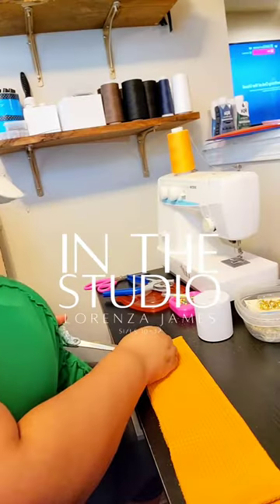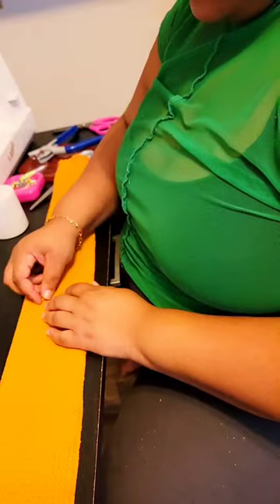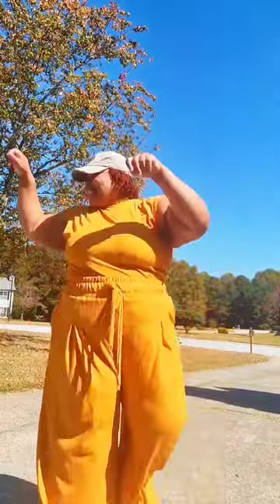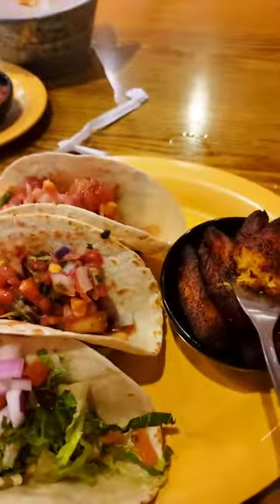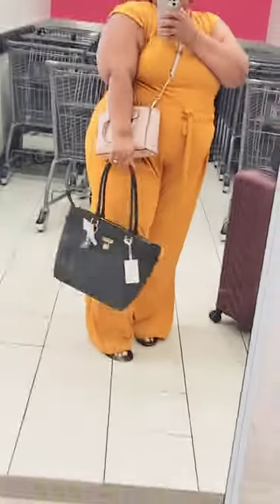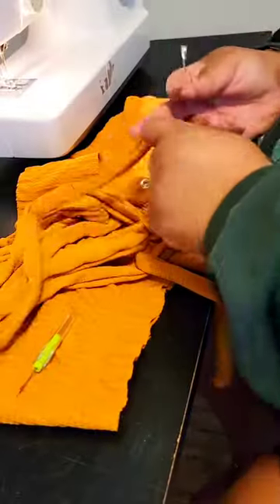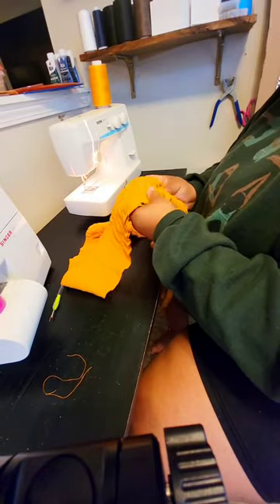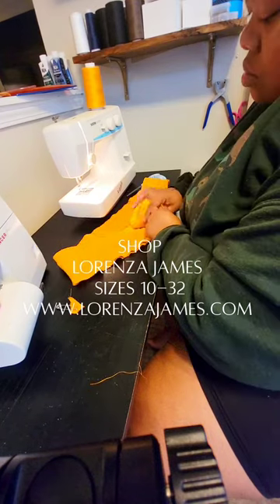This is the best part about being a fashion designer | Hi I'm Elle